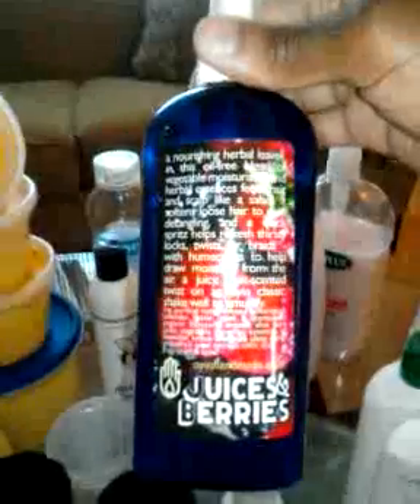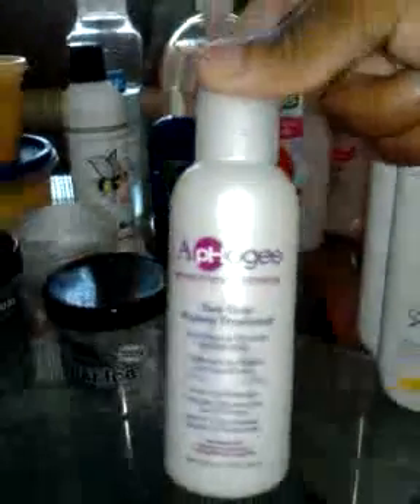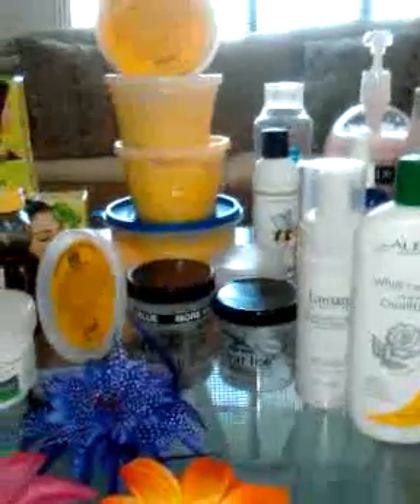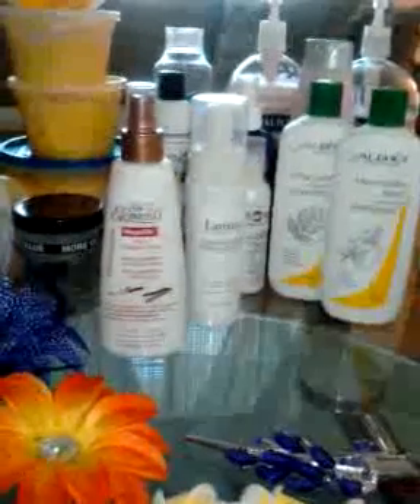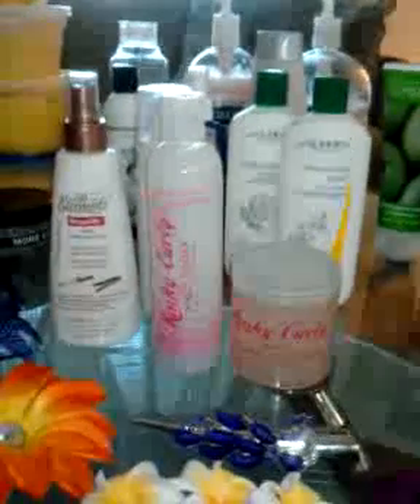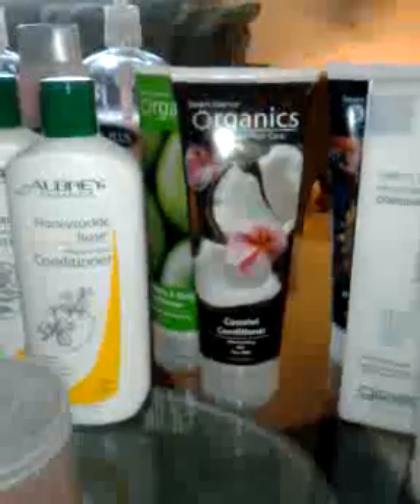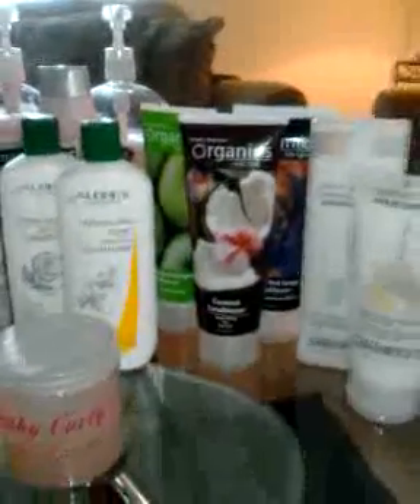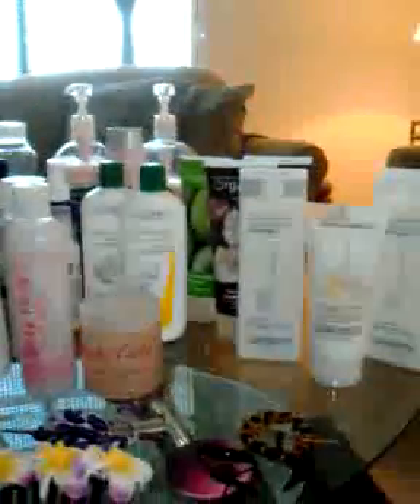Product Junkie 2.mov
Product Junkie Vid 2